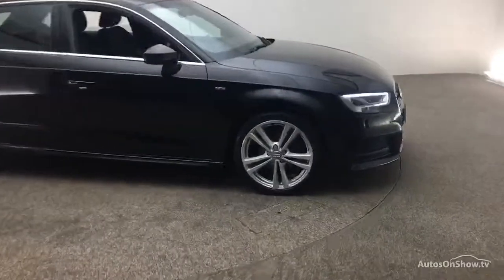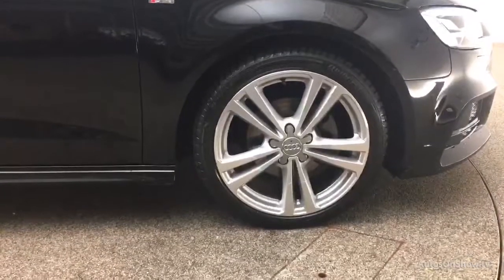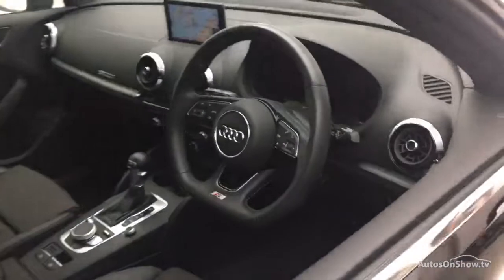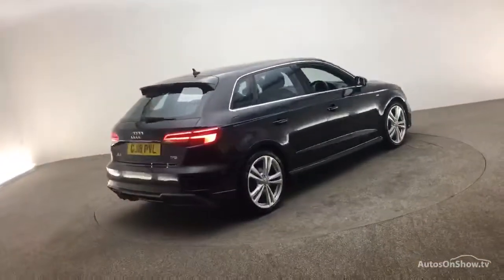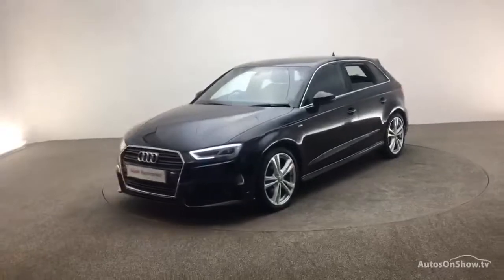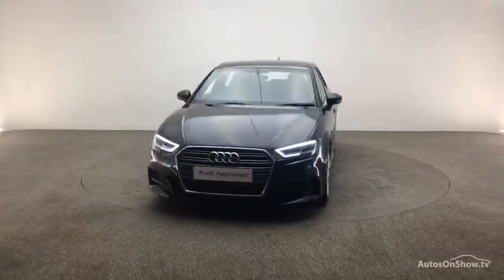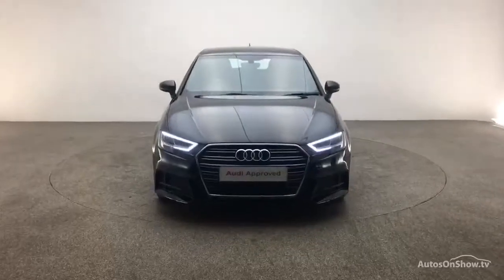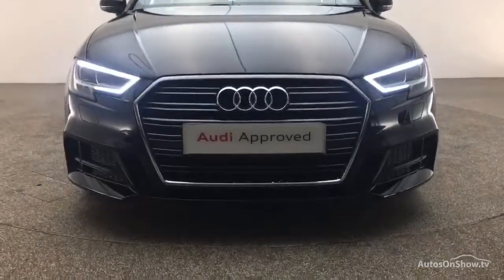AUDI A3 TFSI S LINE BLACK 2018